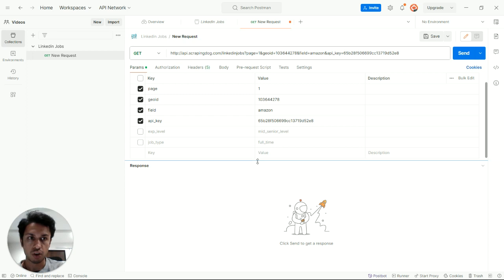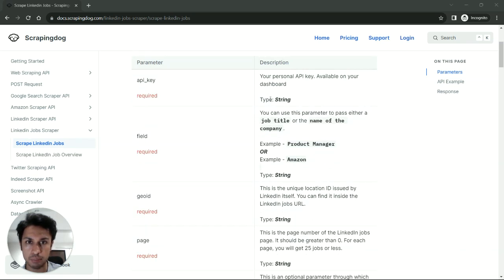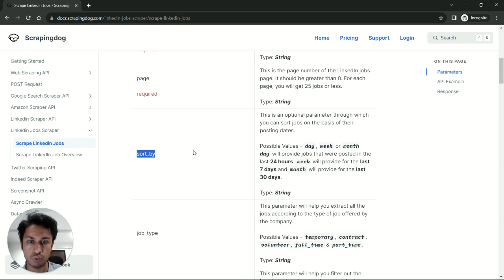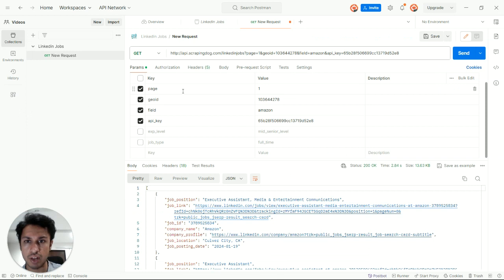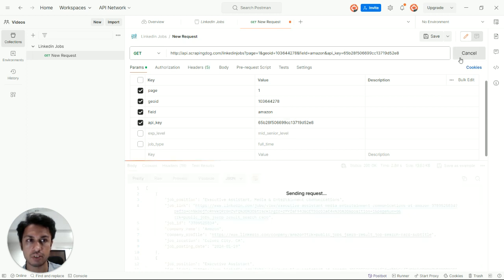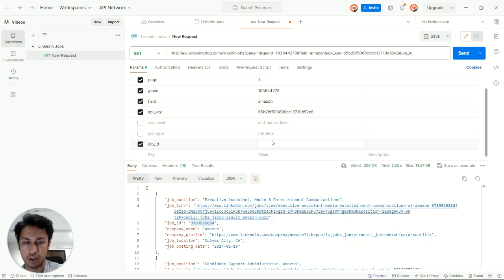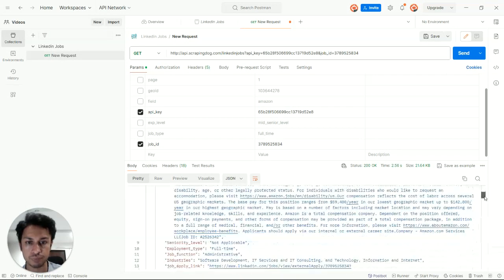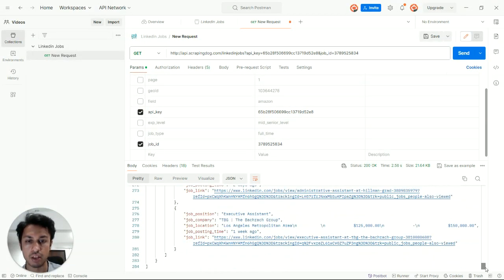Scrape Jobs at Scale using Scrapingdog's Jobs Search API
Hey There 👋,

I am the founder of the founder of Scrapingdog. Scrapingdog is a web scraping API that lets you extract data from any source on the internet without any hassle. 🌐

In this tutorial, I will show you how you can use scrapingdog's LinkedIn Jobs Scraper API to extract data from LinkedIn Jobs at Scale.

I have written an extensive blog post on scraping LinkedIn jobs using Python, if you are interested do check it out too

Scrapingdog offers you 1000 free API credits.

With a general web scraping API, I have other products in my stack, do check them out too

2. LinkedIn Profile Scraper API

3. Google Search Scraper API

?utm_source=youtube&utm_medium=video&utm_campaign=zillow-scraper-api

Happy Scraping!!🎉